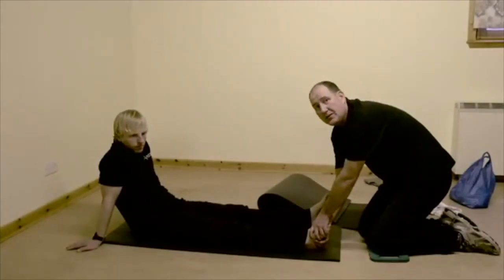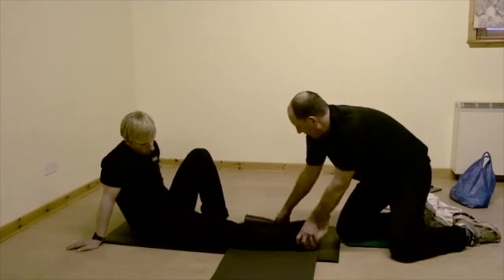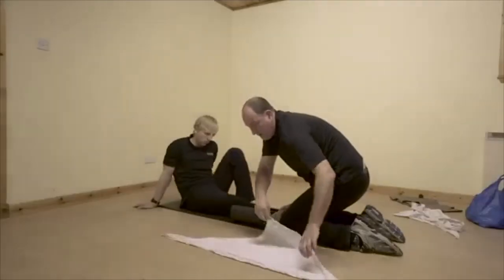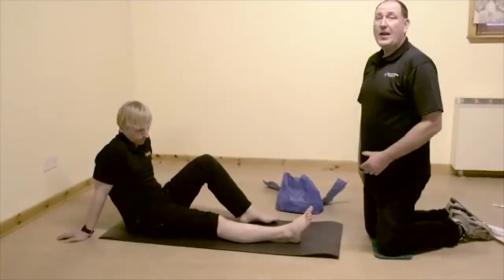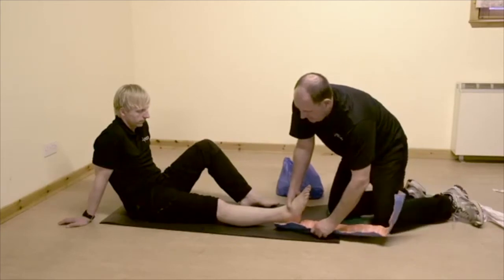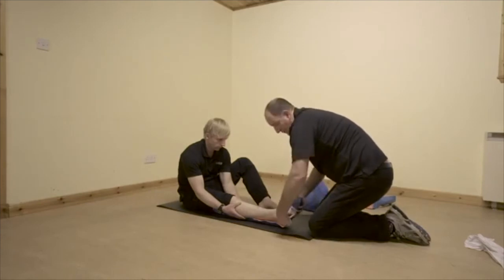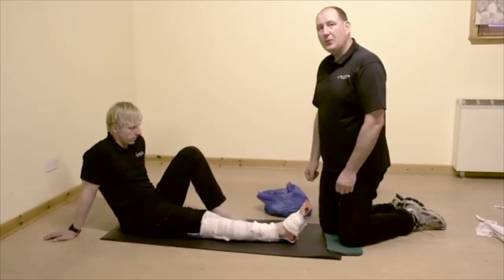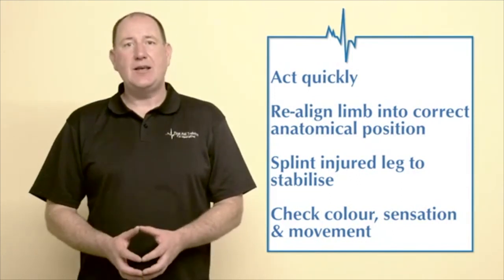How to realign and splint lower leg using SAM type splint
This video from the First Aid Training Co-operative, shows one method of realigning and stabilising an unstable broken lower leg using a SAM type splint